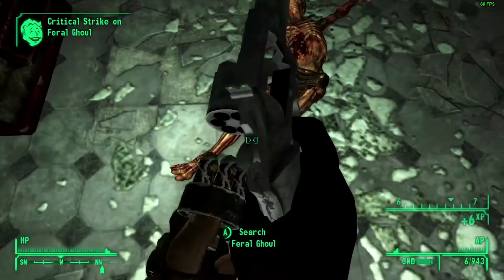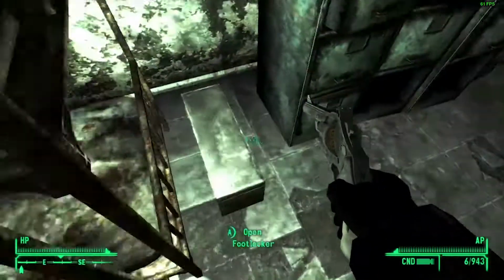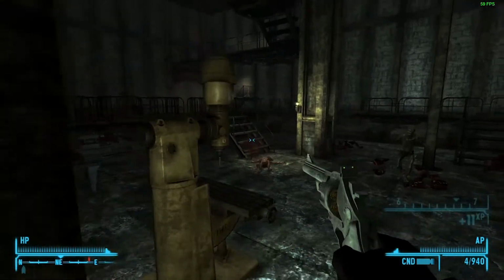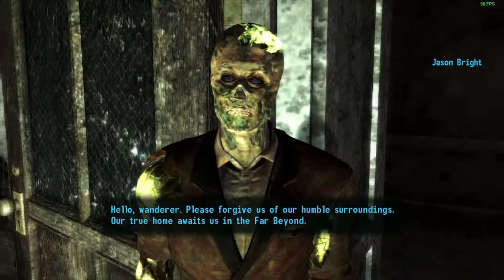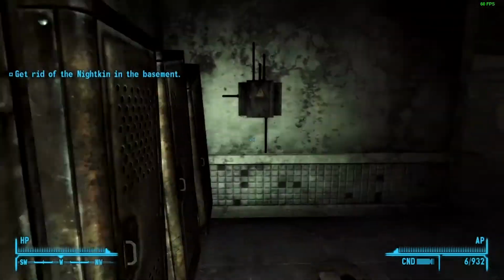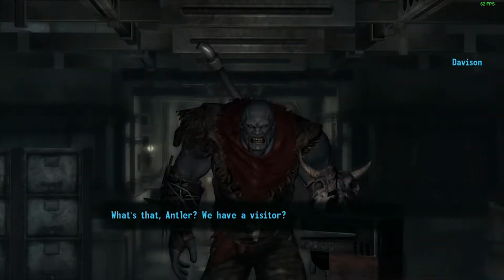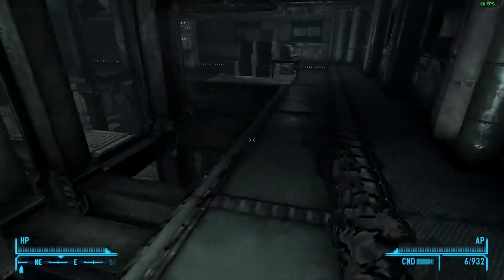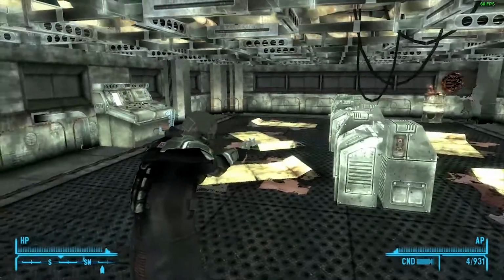bright whackos part one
ghouls nasty ugly smelly zombies! is this cult for real the great beyond is shit!